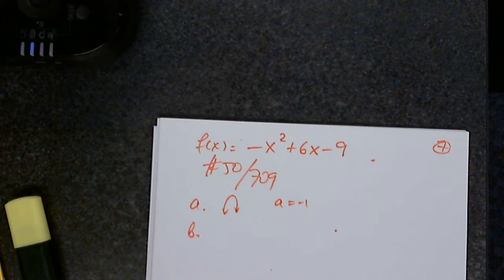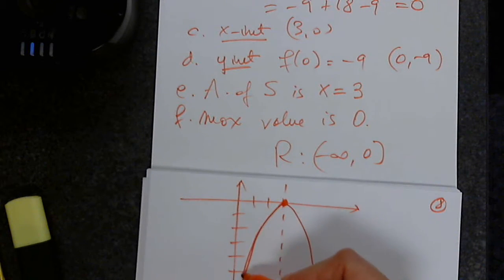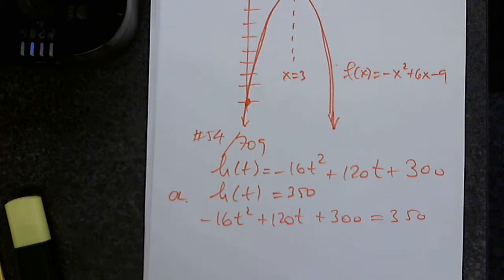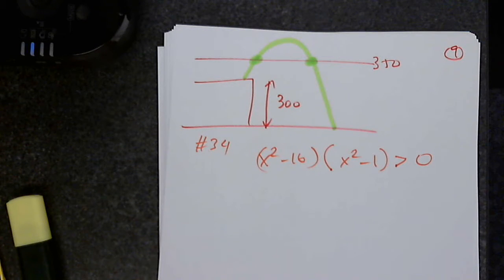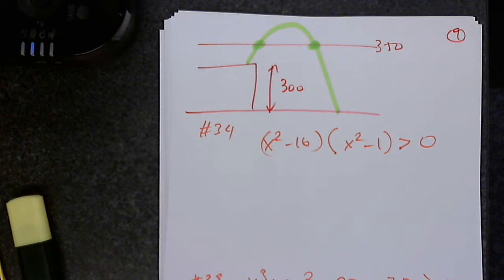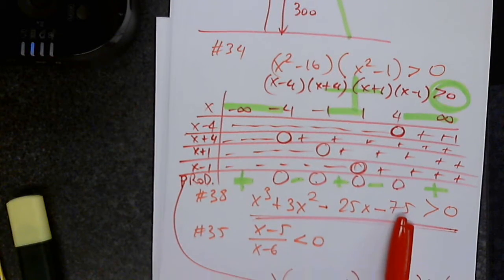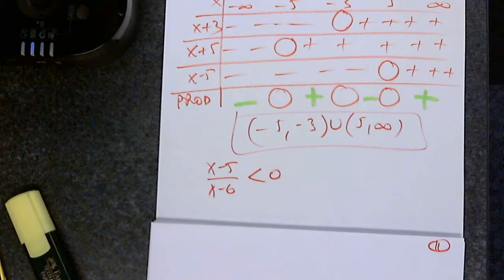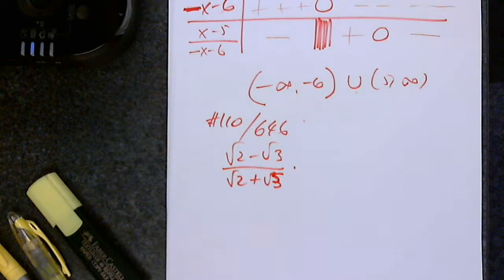MAT 012 FINAL EXAM REVIEW PART 2